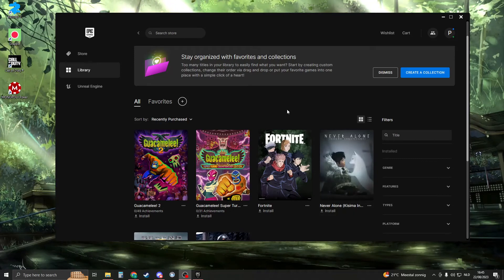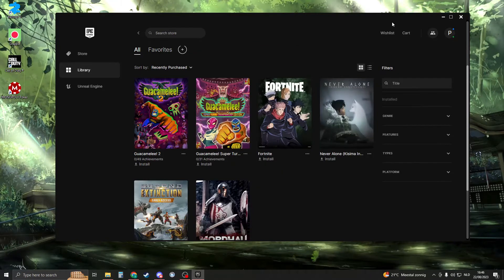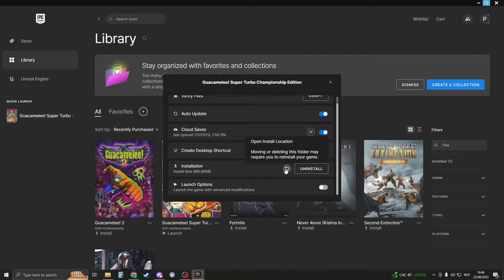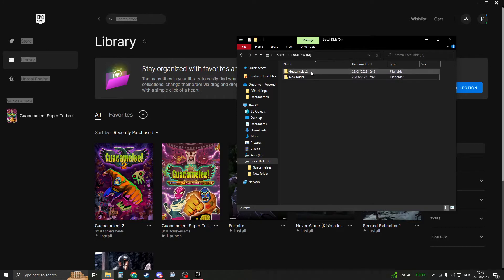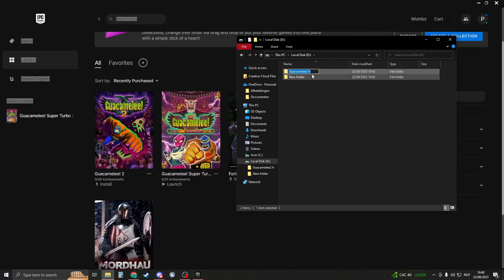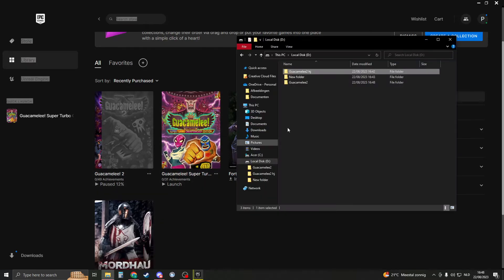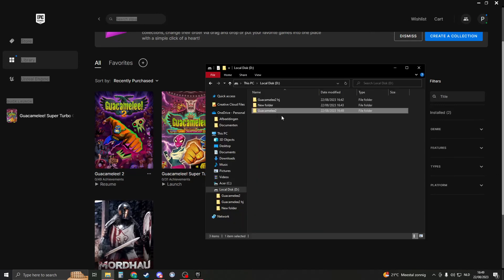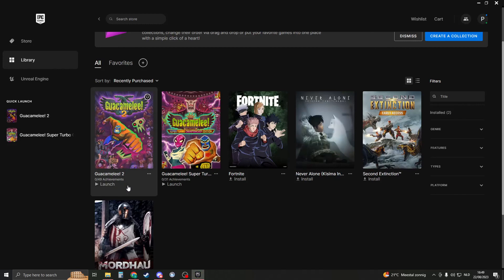How To Add An Already Installed Game To Epic Games (Tutorial)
Got a game you love but want to manage it through Epic Games Launcher? No worries! In this step-by-step tutorial, we'll show you how to add an already installed game to your Epic Games library. This way, you can enjoy all the conveniences the Epic Games Launcher has to offer while keeping your game collection organized.

🔥 What You'll Learn:

Locating your already installed game files.
Adding a non-Epic Games Store game to your Epic Games Library.
Customizing game settings and launch options.
Unlock the power of Epic Games Launcher for all your games, not just the ones you purchase through the store. Whether it's a game from another platform or a personal project, we'll guide you through the process.